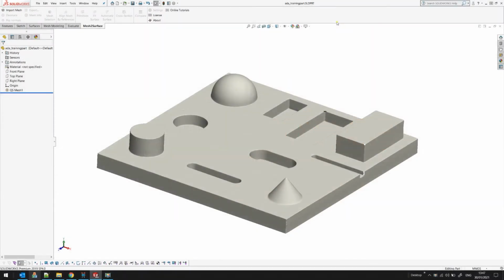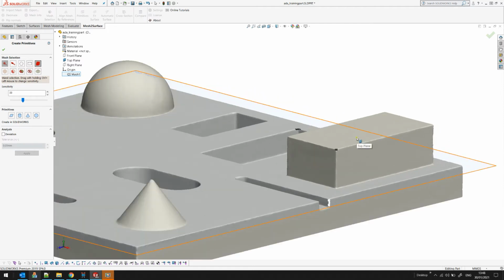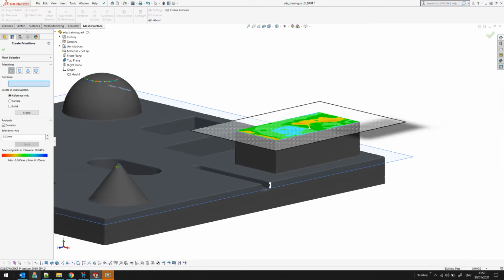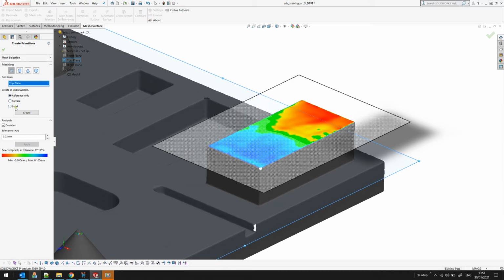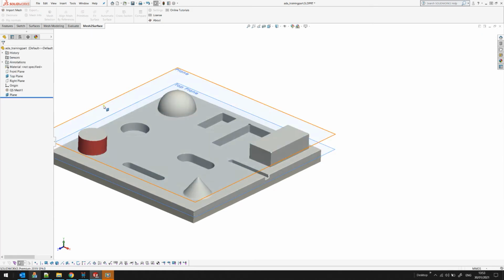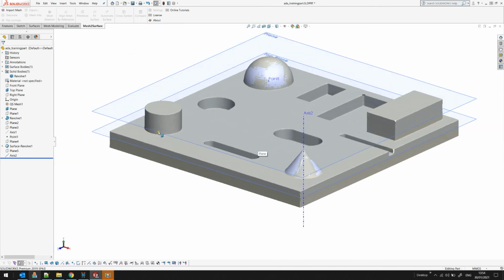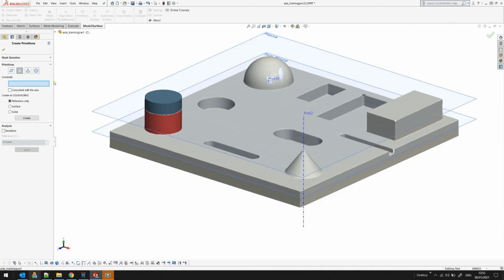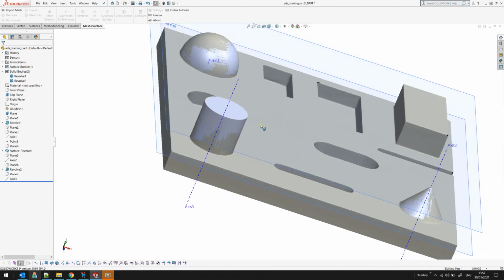Primitives - Mesh2Surface for SOLIDWORKS - 3D Reverse Engineering software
Learn how to create basic primitives like planes, cylinders and spheres. How to adjust their parameters, create relations and modify them.